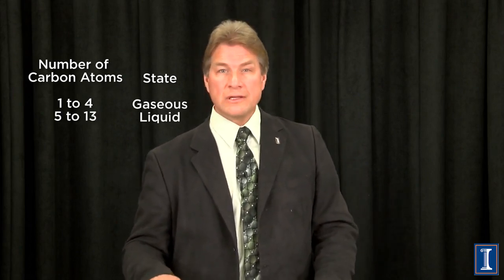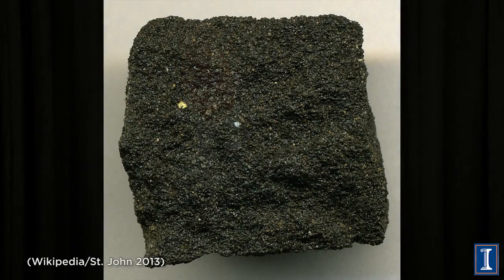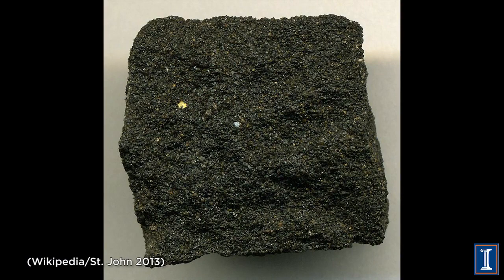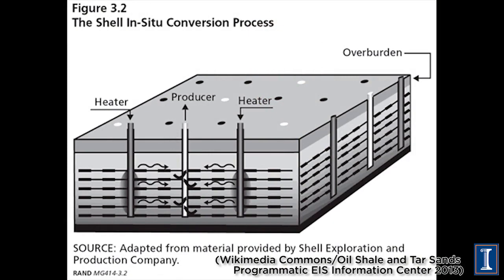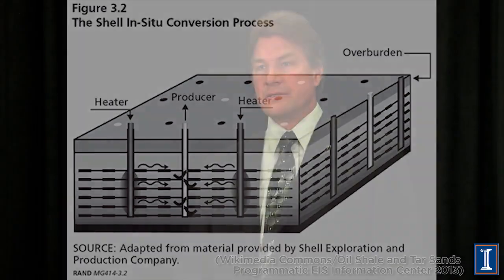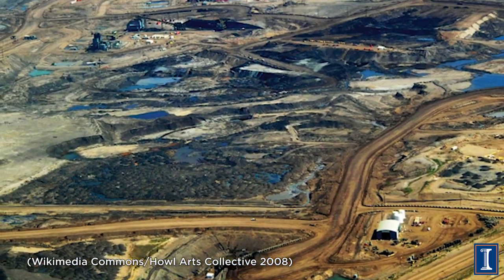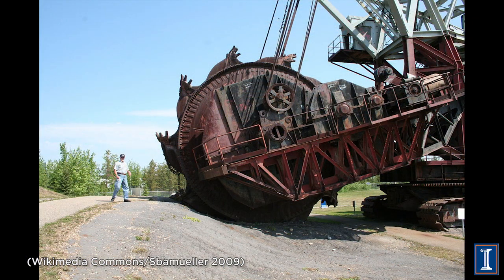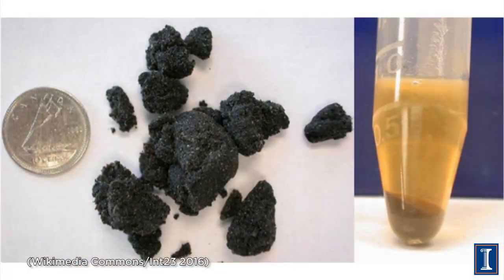Tar Sands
Variation of carbon content in fossil fuel molecules. Origin on tar sands and their location in Canada. How they are extracted and used.